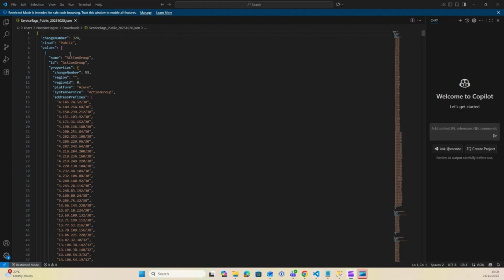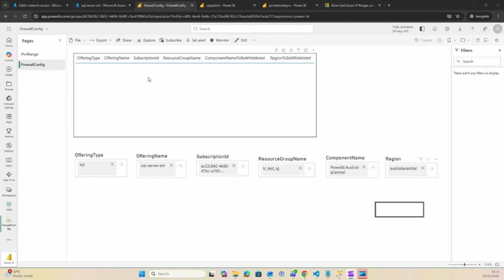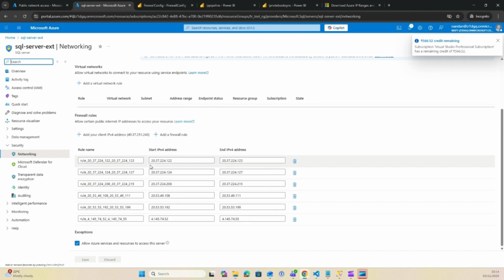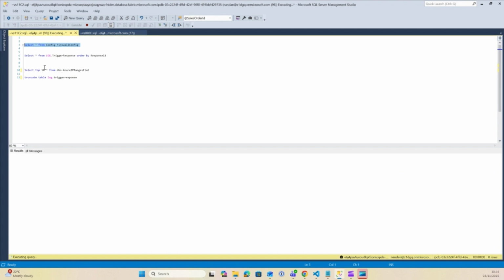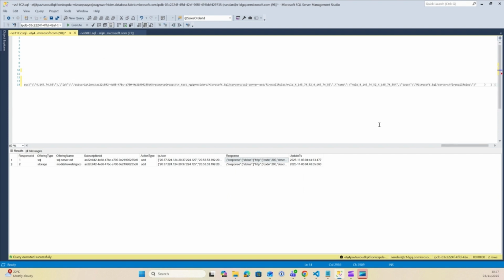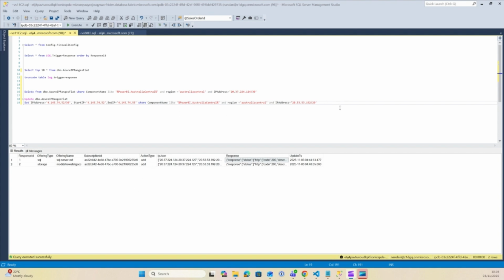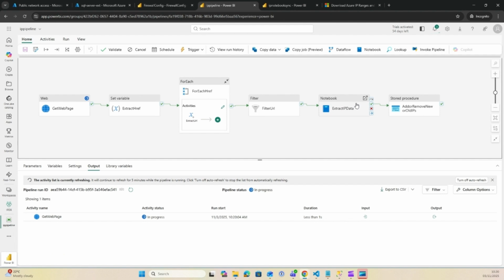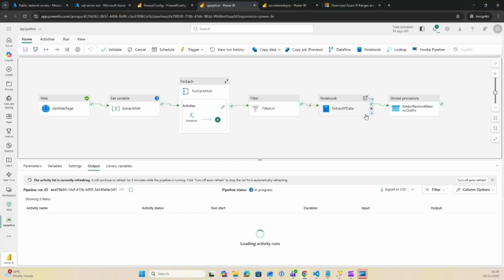AutoShieldforAzure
Managing firewall rules across multiple Azure services can be complex, especially when Microsoft frequently updates the IP address ranges for its cloud components. Manual updates lead to operational overhead, inconsistencies, and potential security exposure. AutoShield for Azure is an intelligent automation framework that streamlines and secures Azure firewall management. It automatically whitelists IPs across Azure components (such as SQL Databases and Storage Accounts for now and the scope can be eventually increased) and continuously synchronizes them with Microsoft’s official IP range updates. It addresses the challenges of manually tracking frequently changing Azure IP ranges and ensures that authorized IPs for specific components and regions remain up-to-date in the respective firewalls. This ensures that all Azure resources always have the correct IPs whitelisted — improving security compliance, availability, and administrative efficiency.